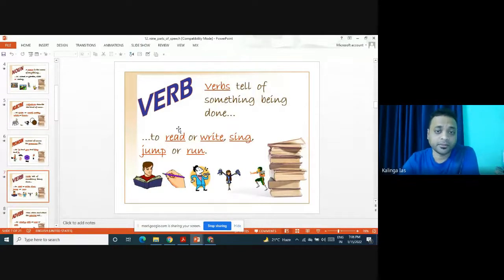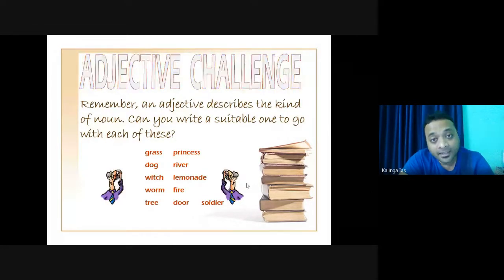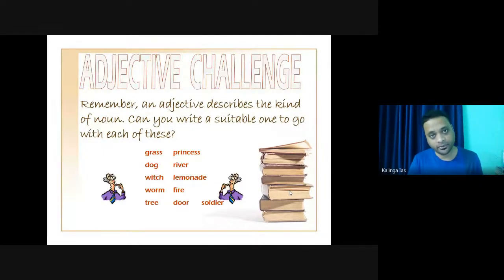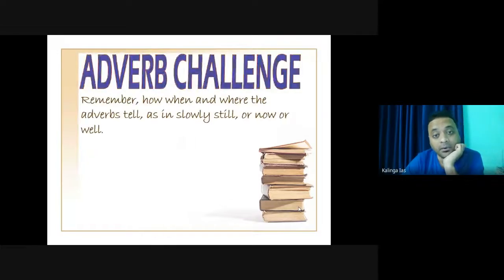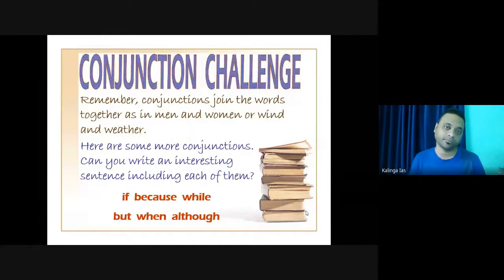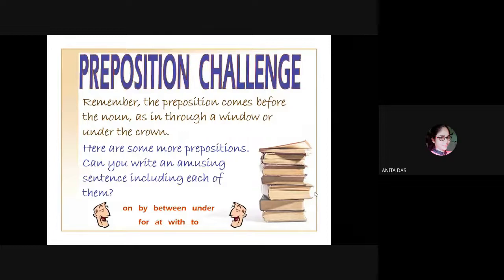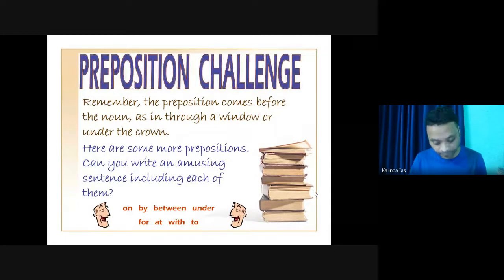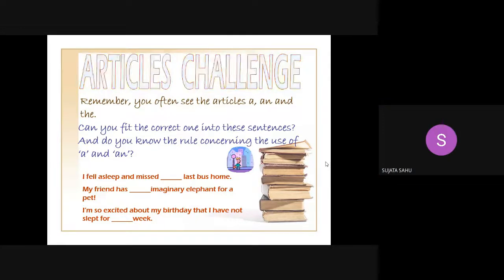UPSC /OPSC ASO ENGLISH L14